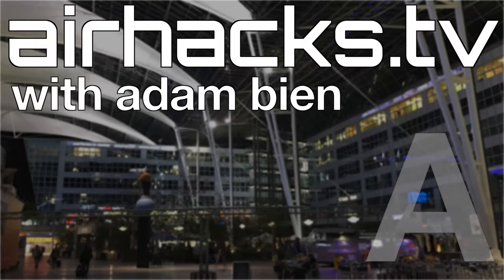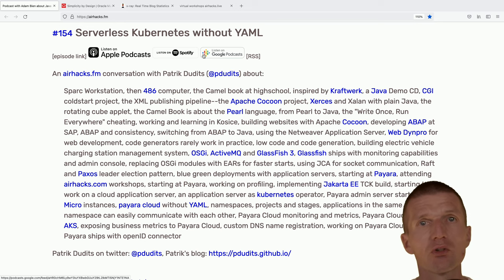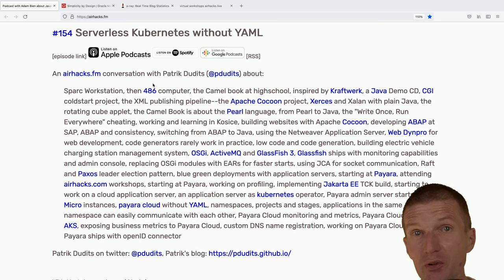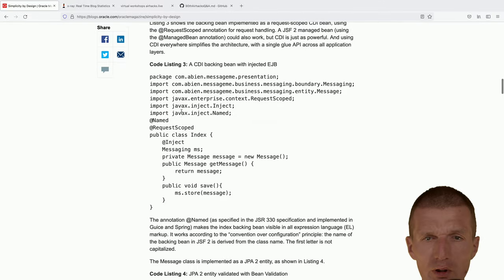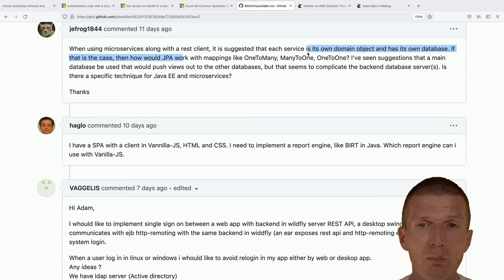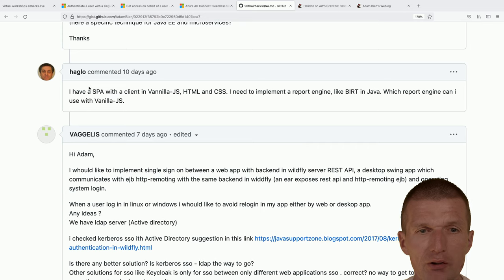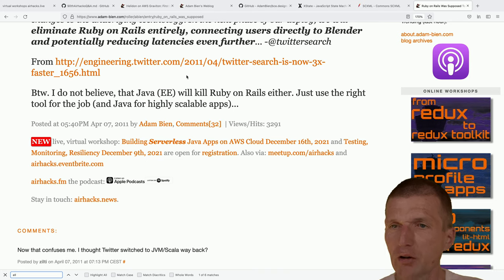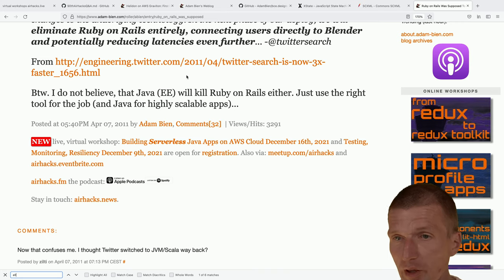90th airhacks.tv Questions and Answers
- the monthly (first Monday of the month, 8pm CET/CEST) Questions and Answers live streaming show.

This time we are covering:
"Simplicity By Design, SSO and Windows, Constraints vs. Productivity, Microservices and Databases, Streaming Architectures, Vanilla JS, SSO, Scopes, Hibernate, ARM, Loom, Helidon, Kubernetes and Payara Cloud"

Any questions left?